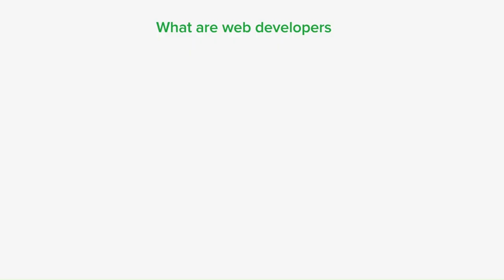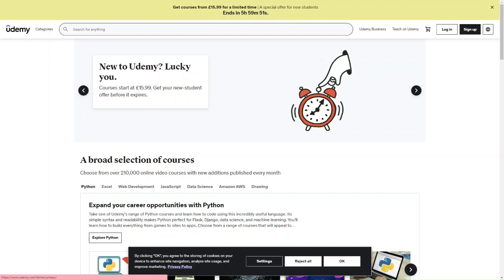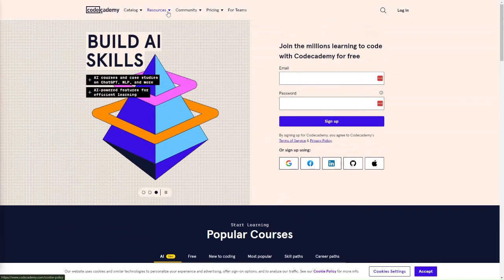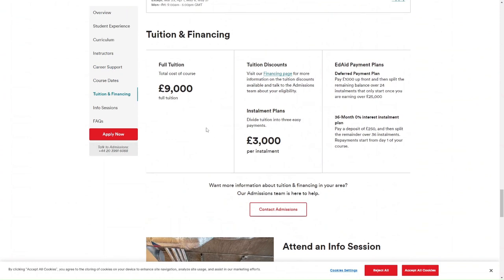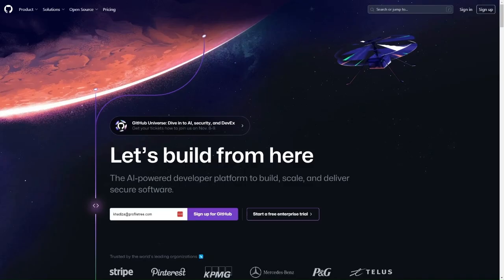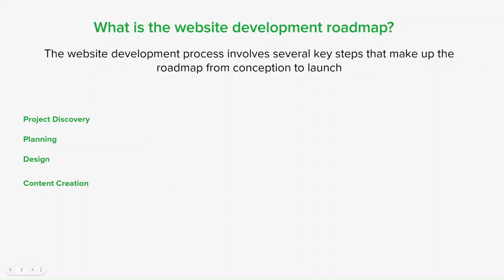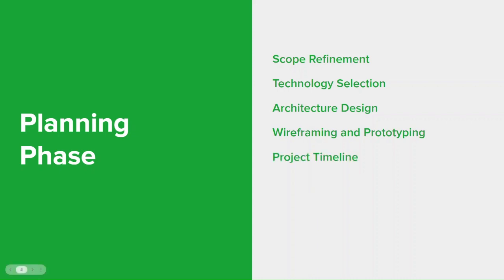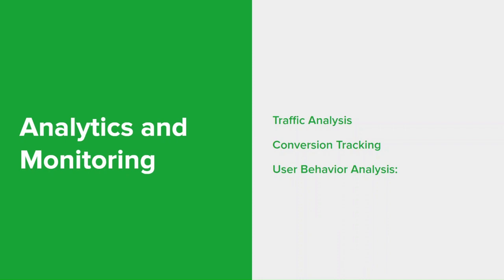How to Learn Web Development Online | Web Development Free Courses and Resources.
Welcome to our comprehensive guide on "How to Learn Web Development Online Courses and Resources." If you're eager to dive into the world of web development or enhance your existing skills, you've come to the right place!

In this video, we'll walk you through the best online courses and resources available to help you become a proficient web developer. Whether you're a beginner or looking to upgrade your skills, we've got you covered.

We'll start by exploring popular online learning platforms like Udemy, where you can find a wide range of web development courses covering HTML, CSS, JavaScript, and more. Additionally, we'll introduce you to Web Hub, another fantastic platform offering courses on web design, front-end development, and back-end development.

Throughout the video, we'll touch on essential keywords like HTML, CSS, JavaScript, web development courses, online resources, and tutorials, ensuring you have the knowledge to make informed choices on your learning journey.

Don't miss out on this opportunity to kickstart or advance your web development skills.

Whether you're pursuing a career change or a personal project, our guide will help you find the right online courses and resources to achieve your goals.

So, let's get started on your path to becoming a proficient web developer!